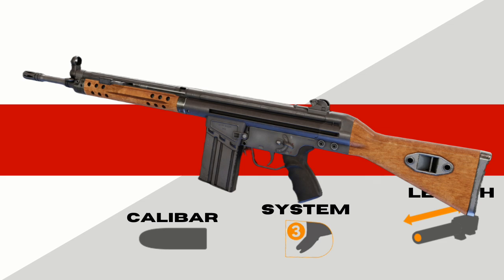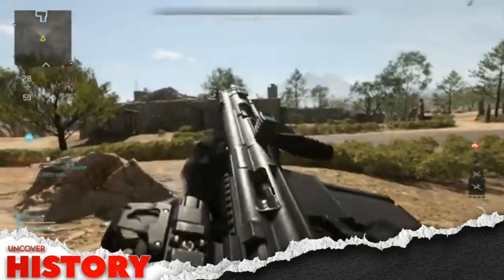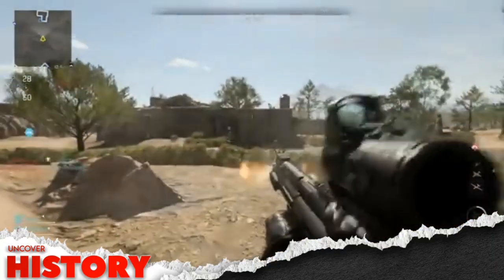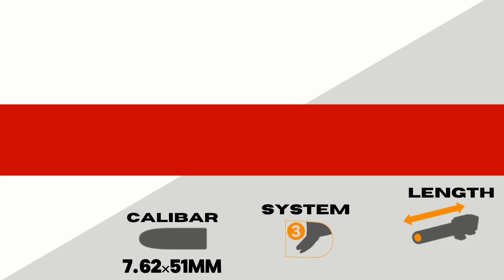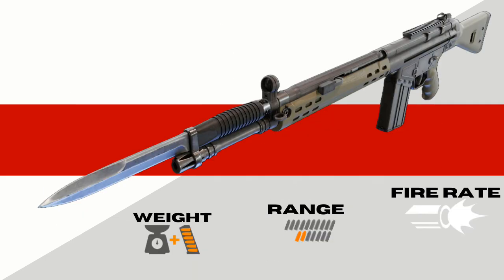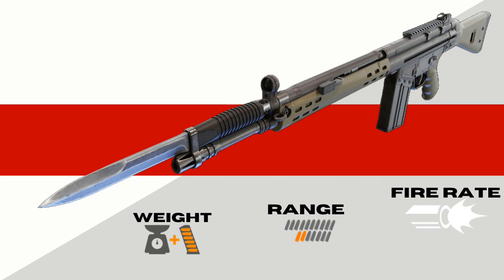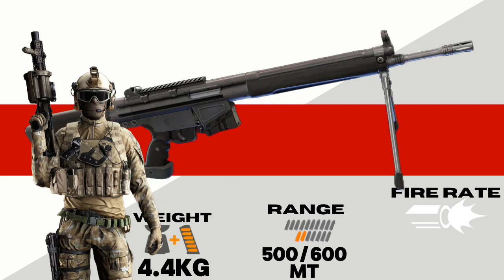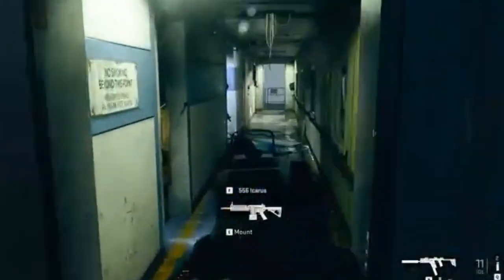Pakistan G3A3 Assault Rifle:Unveiling the Pakistan Deadly G3A3 rifle.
ideas 2024,ideas exhibition ,2024 gift ideas,ideas karachi,side hustle ideas